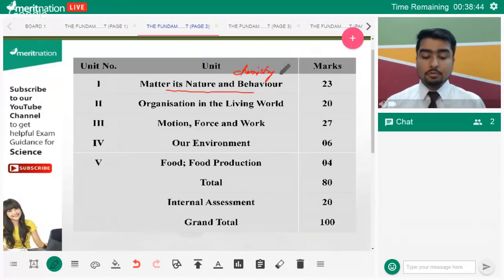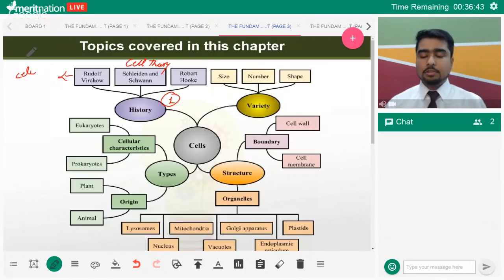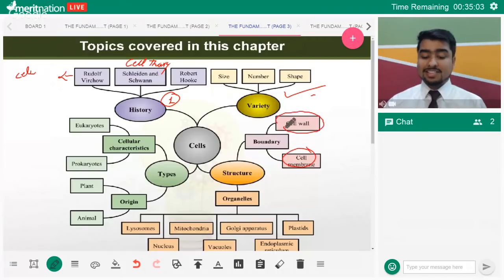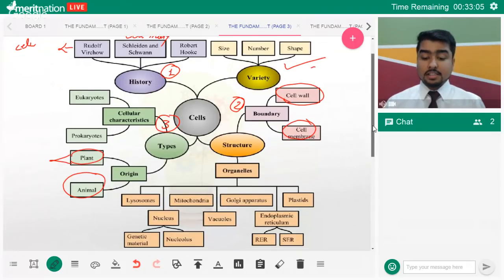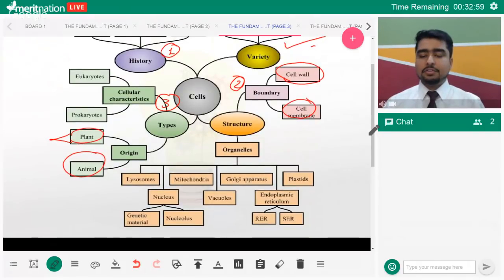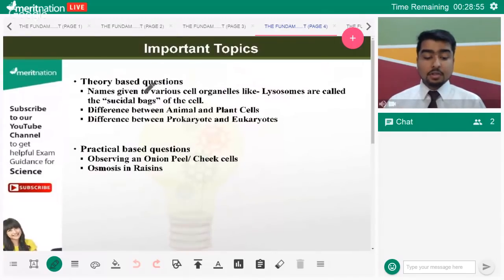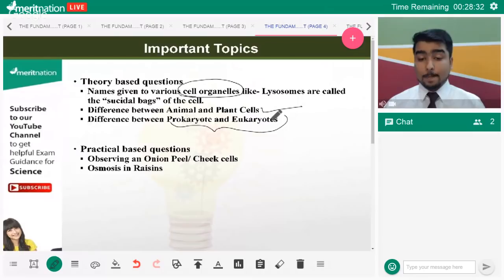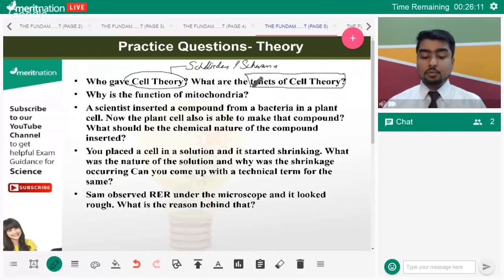Rapid Exam Prep Series For Class 9 Science: The Fundamental Unit of Life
To know how Meritnation can boost your preparation for Science with power-packed premium courses, go and send us your details.